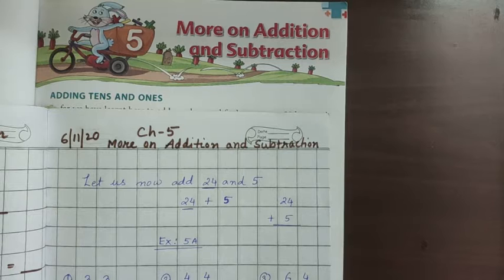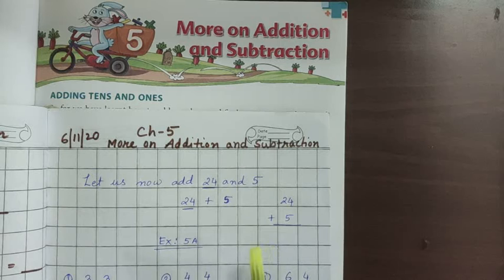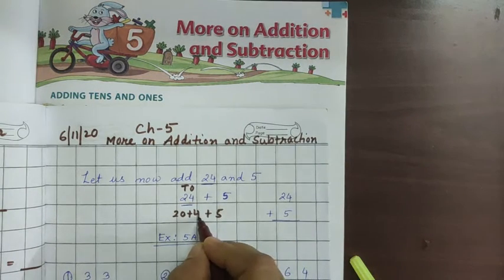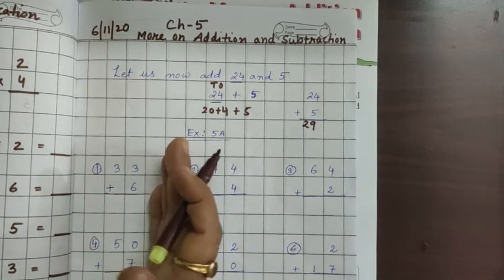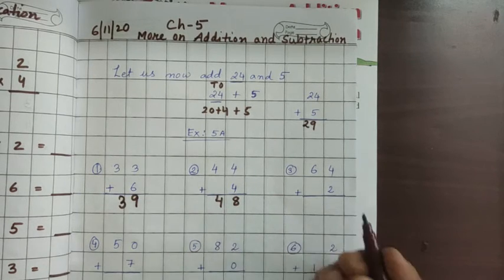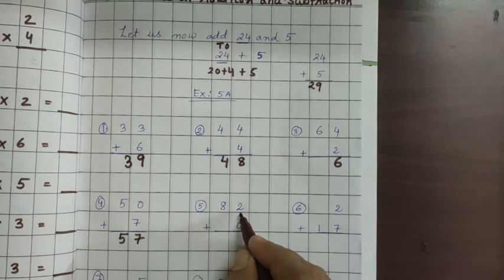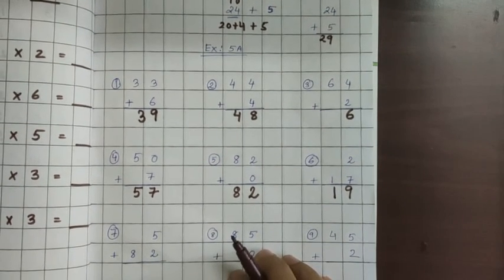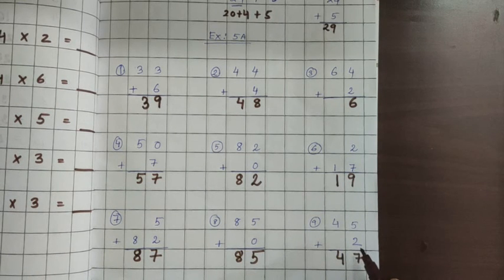Class 1 Maths Ch 5 Dated 6/11/20